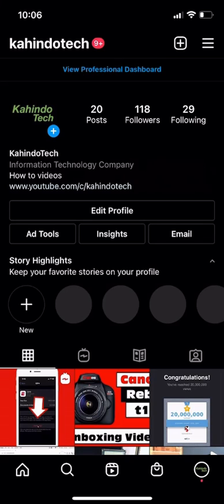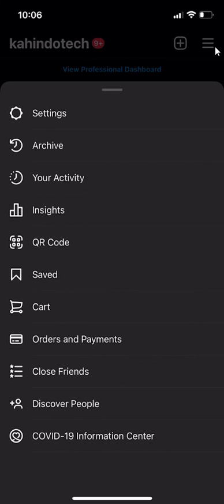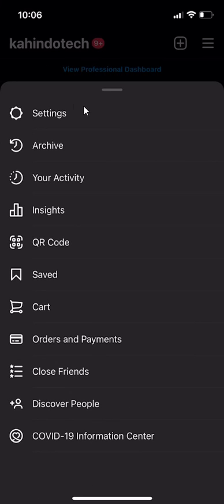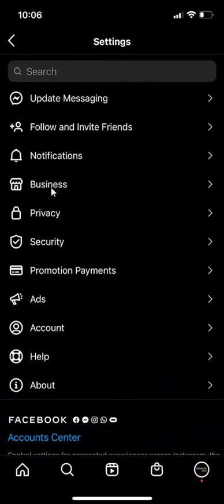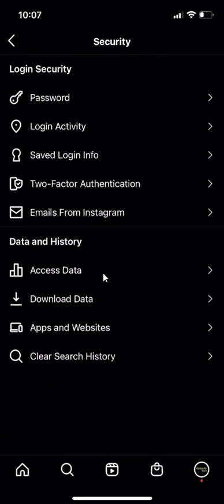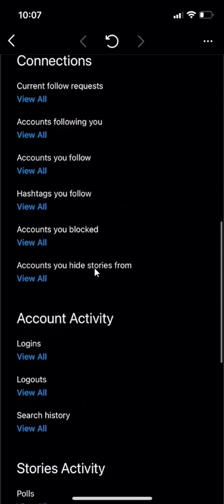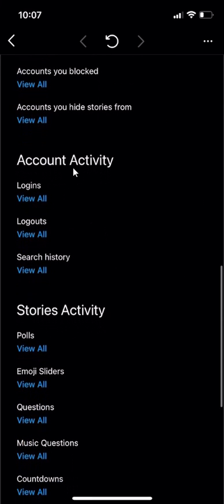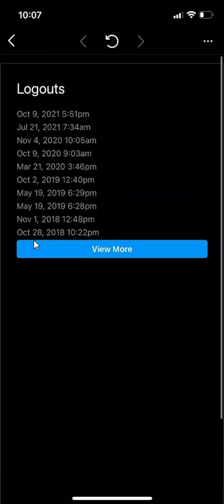How To See All Logout Activities Instagram | IG Sign Out History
This video shows How To See All Logout Activities Instagram | IG Sign Out History.